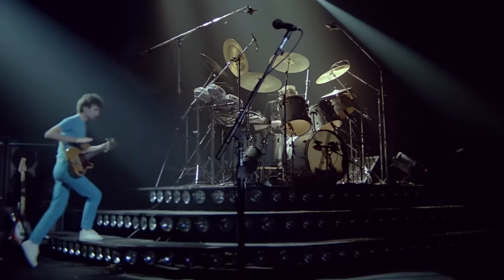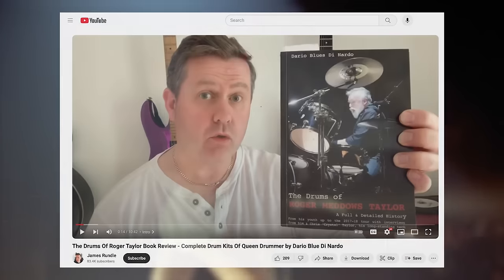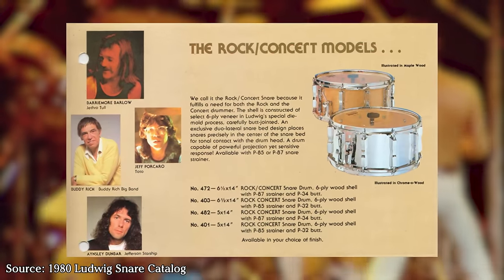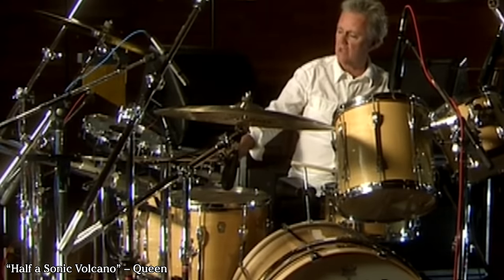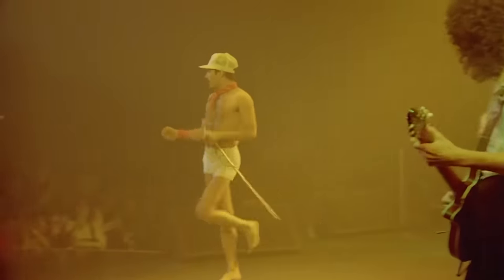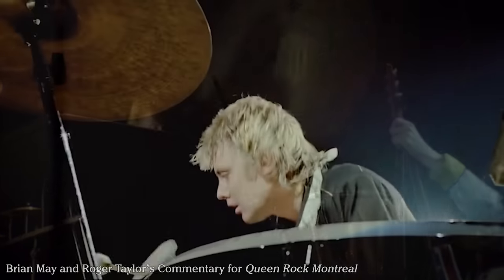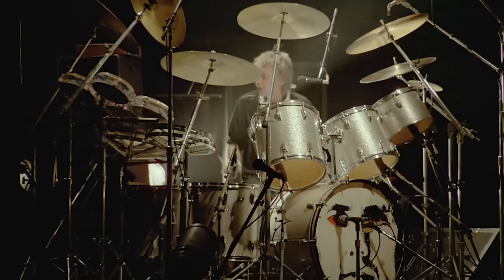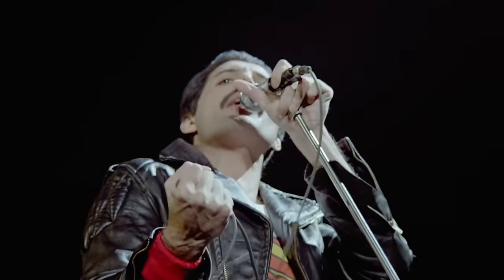ROGER TAYLOR DRUM KIT RUNDOWN – "The Game Tour"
Here's a deep-dive into the drum kit used by Roger Taylor during Queen's tour for their album _The Game_ . This kit was famously seen in _Queen Rock Montreal_ , which had a recent re-release in IMAX. It was actually my viewing of this re-release that inspired the creation of this video. I've listed the gear below for anyone who wants a comprehensive guide as to what Taylor used on this tour without having to go through the whole video. Equipment that is mostly pure guesswork is denoted by a "?" next to it.

*Timestamps:*
0:00 – The Game Kit
1:50 – The Drums
6:35 – The Cymbals
10:18 – The Drumheads
11:14 – The Percussion
11:35 – The Electronics
12:45 – The Drumsticks
13:00 – The Hardware
14:36 – The Microphones
16:54 – The End

*ROGER TAYLOR'S SILVER SPARKLE DRUM KIT (1980 – 1981):*

Drums + Timpani (Ludwig Classic 6-Ply Maple in “Sparkle Silver No. 104” w/ Blue/Olive Badges + Remo Rototoms + Ludwig Ringer Timpani in Copper Finish):
– 26” x 17” Bass Drum (custom size w/ reinforcement tube)
– 14” x 7” Rock Concert Snare (No. 403) w/ 10 Lugs and P85 Strainer (plus spare 14” x 6” and 14” x 6.5” models)
– 12” x 8” Octoplus Melodic Tom 461 (originally a 12” x 8” Chrome Yamaha Stage Custom tom with bottom head and rim removed)
– 13” x 12” Rack Tom
– 14” x 14” Rack Tom
– 14” Rototom
– 16” Rototom
– 28” Timpani
– 30” Timpani

Cymbals + Gong (Paiste + Wuhan + Zildjian):
– 15” Zildjian New-Beat Hi-Hats
– 18” Zildjian Avedis Medium (far-left crash)
– 18” Paiste 2002 Black Label Medium (left-of-center crash)
– 18” Zildjian Avedis Medium? (right-of-center crash)
– 20” Zildjian Avedis Medium Ride
– 22” Wuhan China (leftmost china cymbal)
– 22” Zildjian Swish (rightmost china cymbal)
– 10” Paiste 2002 Splash
– 6” - 8” Paiste 2002 Cup Chimes/Splashes
– 60” Paiste Symphonic Gong
– 18” Zildjian Avedis Medium? (timpani setup crash)

Drumheads (Ludwig Rockers):
– Medium White Coated (12” concert tom, possibly as bottom heads as well as on rototoms and bass drum batter side?)
– Heavy White Coated (rest of kit?)
– Graphic Bass Drum Head w/ Roger’s Face (bass drum resonant side)

Percussion (Ludwig):
– 9” Ludwig Timbale Cowbell (No. 2389)

Electronics (Pollard Syndrum):
– Pollard Syndrum Quad 478 Brain w/ 4 8” Pads

Drumsticks (Premier):
– 550 CC Hickory (50PR8526)

Hardware (Ludwig + Rogers + Zildjian):
– Ludwig Bass Drum Double Tom Holder (No. 781-2)
– Ludwig Speed King Bass Drum Pedal (No. 201) w/ Hard Felt Square Beater (No. 1286)
– Rogers “Big R” Supreme Hi-Hat Stand (No. 54-6001) w/ Dual-Matic Hi-Hat Clutch (Mod. 48-1801)
– Ludwig Atlas/Hercules Snare Stand (No. 1374)
– Ludwig Hercules Boom Cymbal Stands (No. 1411)
– Zildjian Cymbal Snaps (all cymbals except China and Swish)
– Ludwig Cowbell Holder (No. 133)
– Rogers Memriloc Dual Tom-Tom Stand w/ Extension Tube (No. 53-3003)
– Rogers Cymbal Arm mounted on Dual Memriloc Tom-Tom Stand
– Ludwig Atlas Sturdy Chrome Stand w/ 7-Pin Splash Bar (No. 1360-1)

Microphones:
– AKG C414 (overheads)
– AKG C451E w/ A51 swivel elbow in white x3 (overheads + snare top)
– AKG C535EB? (vocals)
– Beyerdynamic M500 x2 (bass drum in + bass drum out)
– Sennheiser MD421 x5 (toms)
– Sennheiser MD441 (timpani)
– Shure SM57 x2 (rototoms + occasionally toms)
– Shure SM81 x2 (hi-hat + snare side)

Sources for Research:
– _The Drums of Roger Meddows Taylor_ by Dario Blues Di Nardo (found in a video by James Rundle on YouTube)

All other sources listed with associated images/video clips